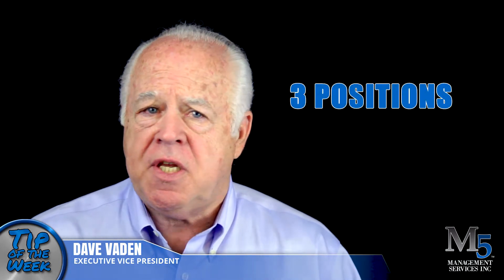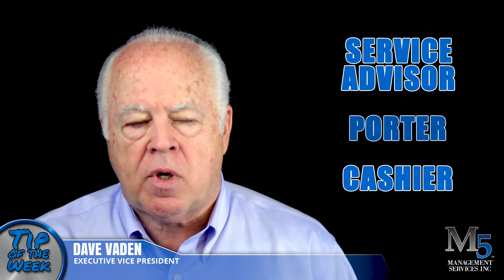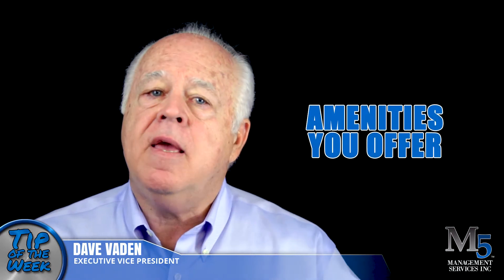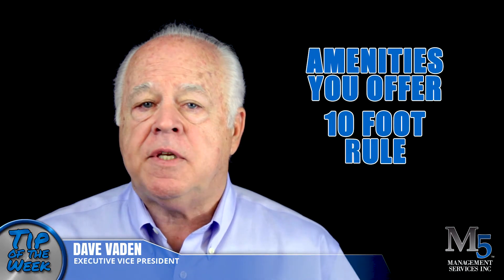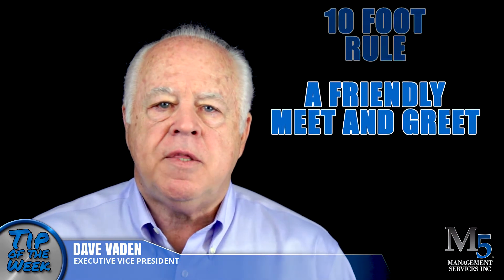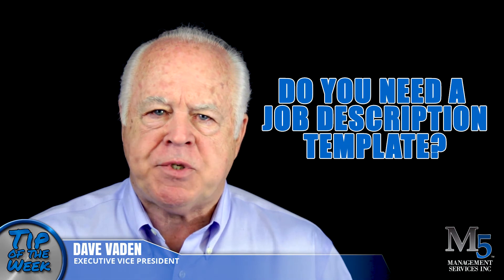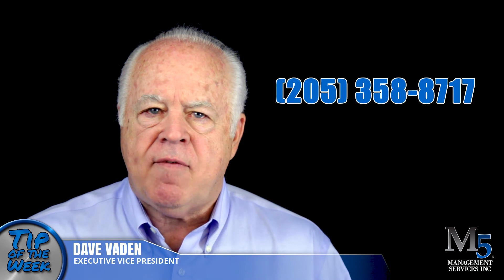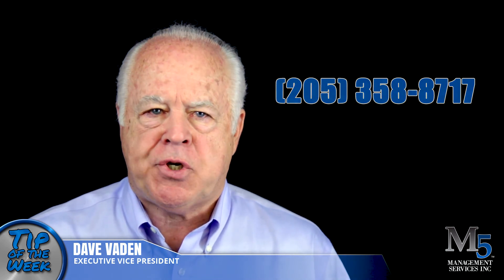Tip of the Week: Porters